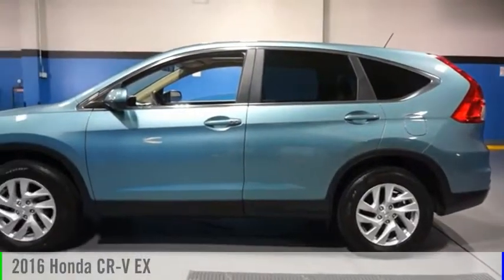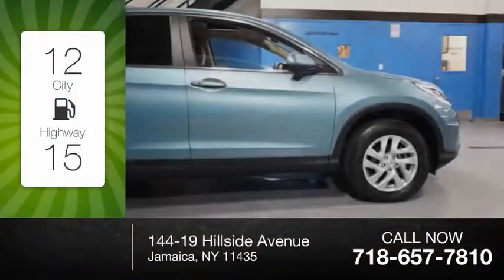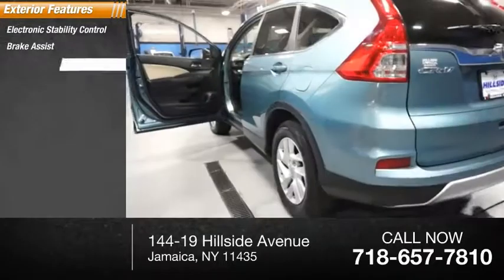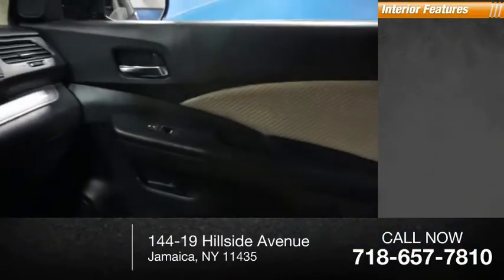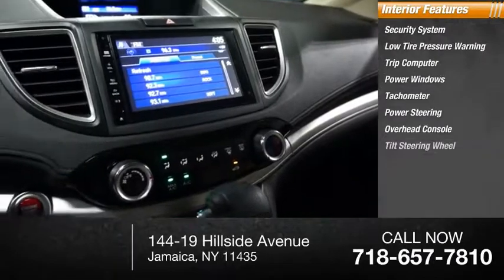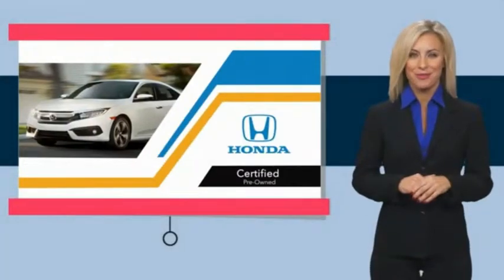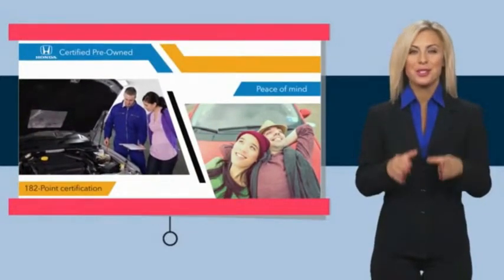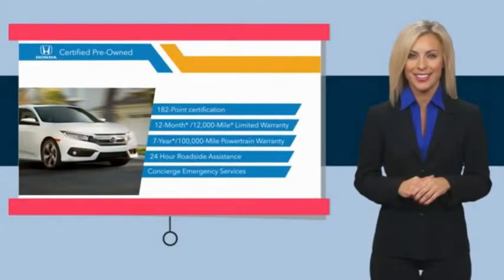2016 Honda CR-V Jamaica NY U258948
2016 Honda CR-V EX

Hillside Honda
144-19 Hillside Avenue

NO HIDDEN DEALER FEES, NO FINANCING REQUIREMENTS, Hillside Honda To Go means you pay EXACTLY what you see! *HondaTrue Factory Certified with Warranty* Spotless! Best Conditioned Vehicles in the Market! Our aggressive NO FEE, market based pricing takes all the headache out of shopping! Clean CARFAX. CARFAX One-Owner.Passed 182 Point Inspection, Recent Oil Service, White Glove Detailed, AWD.***INTERNET SPECIAL - MUST PRESENT AD AT TIME OF SALE. EXCLUDES ALL PRIOR OFFERS*** All Honda Certified Pre-Owned vehicles include: . 182 Point Inspection . 84 Month/100,000-mile (whichever comes first) Powertrain Limited Warranty from the vehicle's original in-service date . 12 months/12,000 miles (whichever comes first) non-powertrain warranty from the original warranty expiration date or from the Honda Certified purchase date. Warranty Deductible : $0 . Trip interruption protection . Vehicle History Report . Warranty is transferable . Roadside Assistance with Honda Care purchase . XM Satellite Radio 3 trial months of service All efforts are made to ensure each vehicle displayed is IN STOCK as well as AVAILABLE. Hillside Honda is not responsible for typographical errors.Awards: * 2016 IIHS Top Safety Pick+ (With Touring Model) * ALG Residual Value Awards * 2016 KBB.com Brand Image Awards2016 Kelley Blue Book Brand Image Awards are based on the Brand Watch(tm) study from Kelley Blue Book Market Intelligence. Award calculated among non-luxury shoppers.  Kelley Blue Book is a registered trademark of Kelley Blue Book Co., Inc.